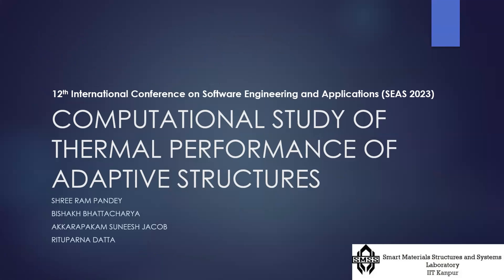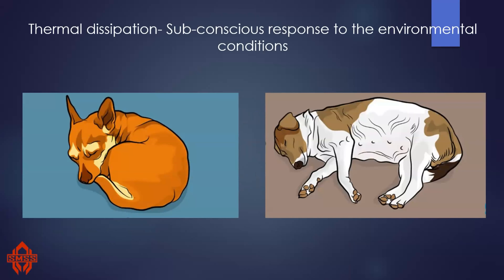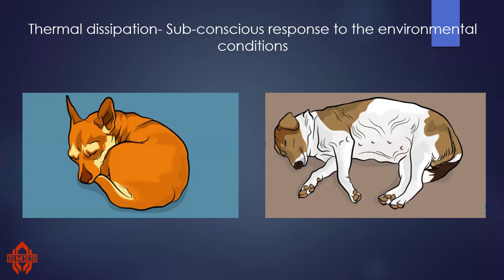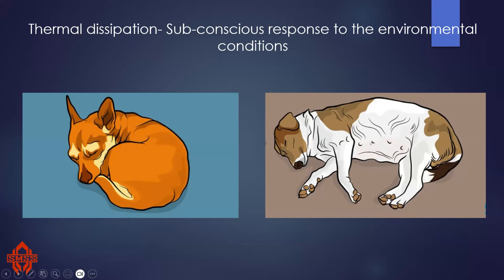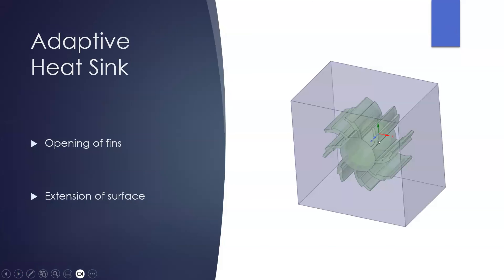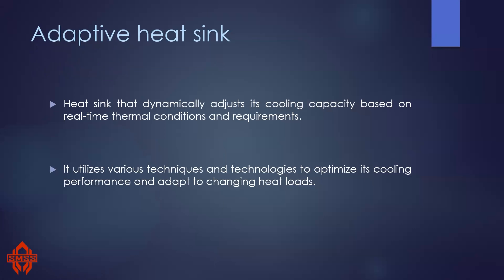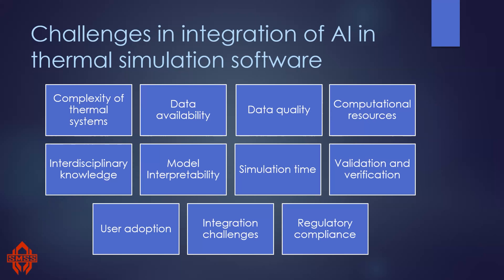Computational Study of Thermal Performance of Adaptive Structures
Shree Ram Pandey1, Bishakh Bhattacharya1, AkkarapakamSuneesh Jacob1 and Rituparna Datta2, 1Indian Institute of Technology Kanpur, India, 2Independent Researcher, India

Abstract

Artificial Intelligence can be used in design of adaptive structures for data-driven modelling, design of intelligent control algorithms, predictive analytics, and design optimization. Adaptive structures for thermal management of electronic devices refer to systems or components that can dynamically adjust their shape, properties, or configurations to optimize heat dissipation and regulate the temperature in electronic devices. The current study is based on the application of adaptive structures for heat transfer augmentation. These structures are designed to enhance cooling efficiency, prevent overheating, and ensure reliable operation of electronic components. Thermal simulation of adaptive structures is highly interdisciplinary, involving aspects of mechanical engineering, materials science, control systems, and numerical methods. The proposed heat sink changes its shape and hence exposed surface area in accordance with changes insurrounding conditions to cater to variable heat dissipation requirements by various thermal systems. A cylindrical heat sink with radial fins having a unique design feature of variable heat transfer area is studied for thermal performance. The objective of this study includes studying the numerical pattern of the effect on heat dissipation by changing the surface area. Two sets of dimensions of the model are taken for numerical simulation, and the change in heat transfer coefficient with respect to a gradual increase in the surface area is analysed.

Intelligent systems, Adaptive structures, Heat sinks, Variable heat transfer rate, Numerical modelling.